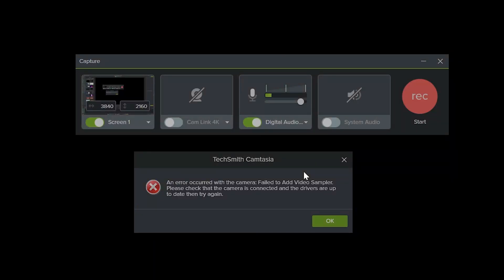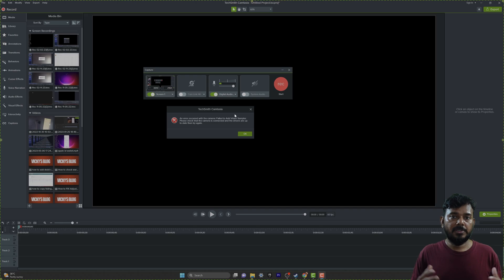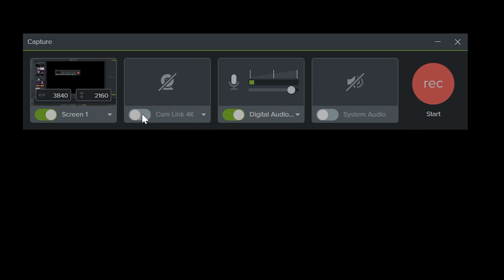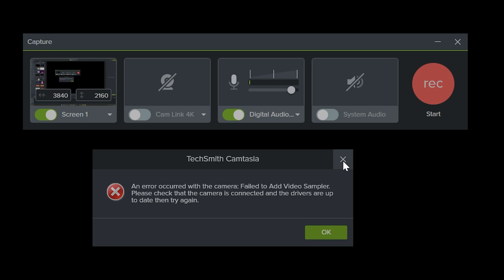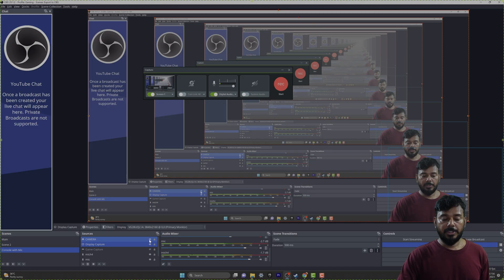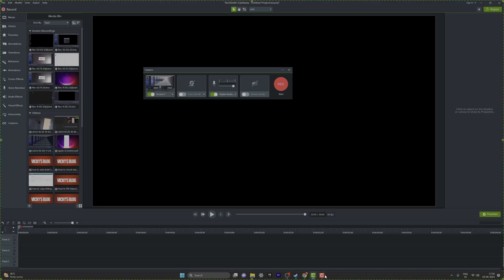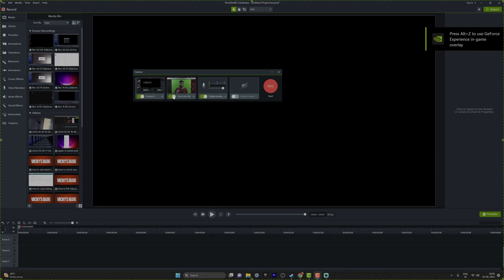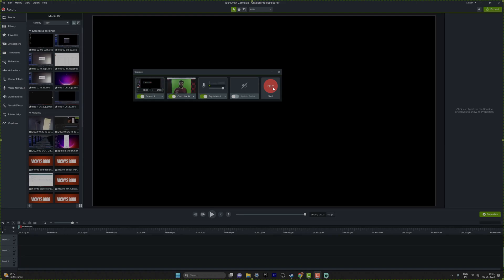How to FIX Camtasia - An Error occurred with the Camera - Camera is disabled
hello guys, in this video, i am explaining that how to fix An Error occurred with the Camera: Failed to Add Video Sampler. Please check that the camera is connected and the drivers are up to date then try again.